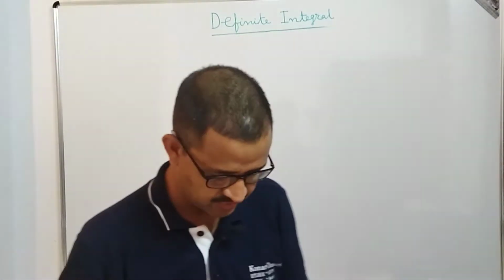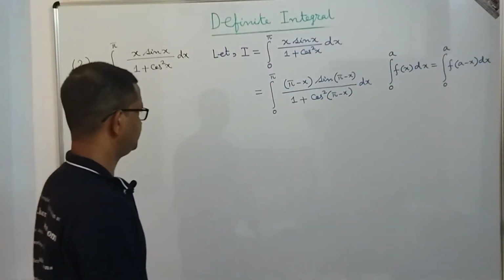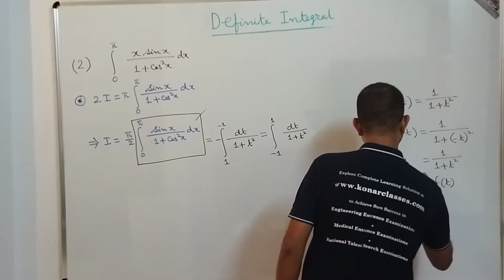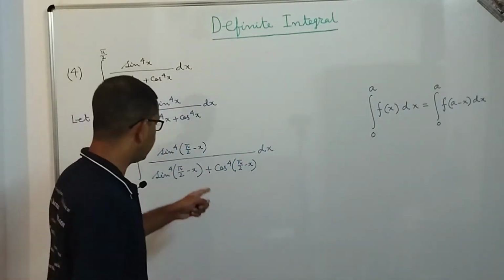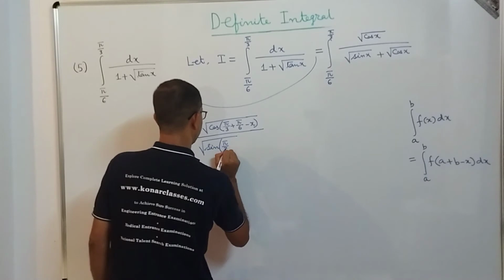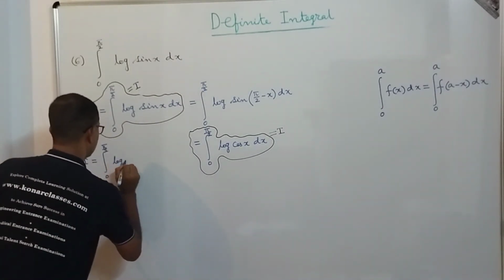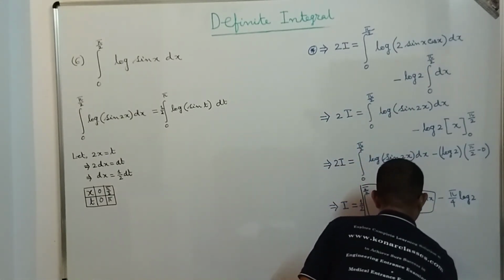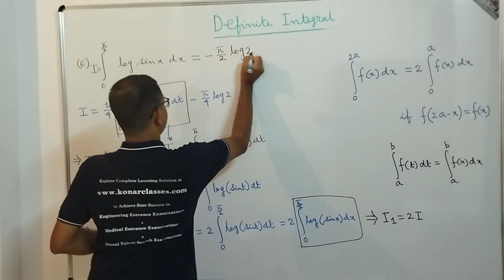Integrals: Solution to Six Definite Integral Questions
Dear Students,

This is the Session-25 video of Integrals in which we have solved six questions on definite integrals. While solving these questions, I have used eight different properties of definite integrals (these eight properties are discussed